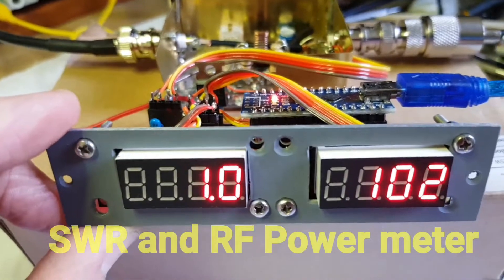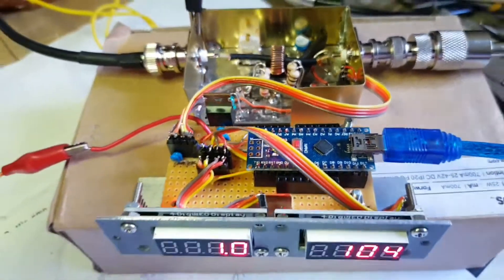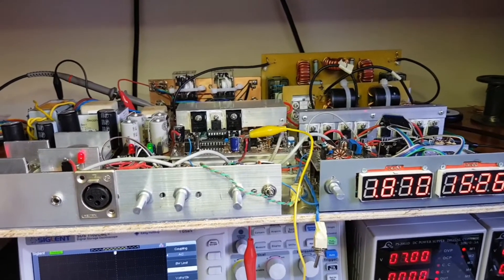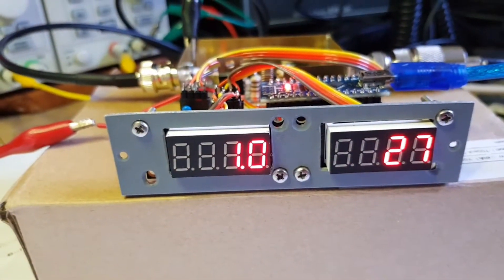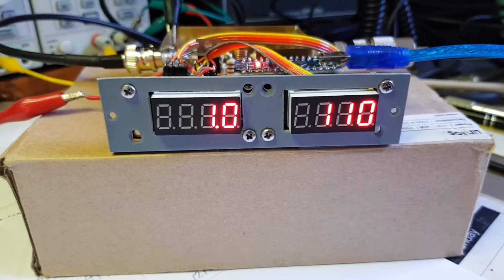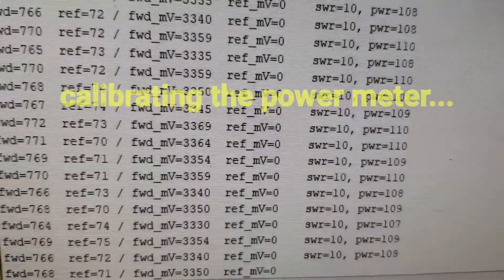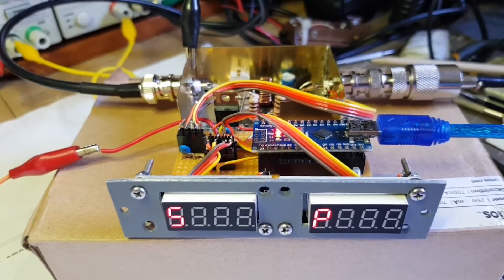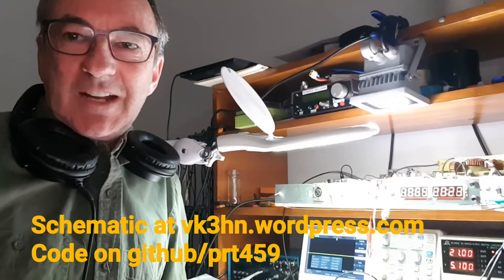A Digital SWR, Power meter for a transmitter or amplifier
A simple SWR and RF Power meter module, designed to be built into an AM transmitter for monitoring SWR and to implement a high SWR cutoff.  Video includes a demonstration,  and description of the power mapping function in code.  Schematic, code and more details at vk3hn.wordpress.com